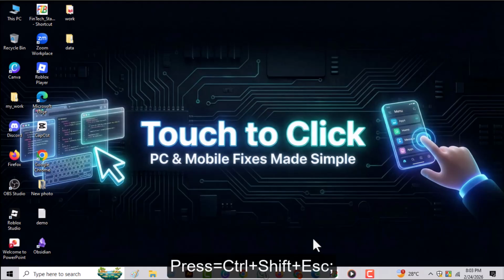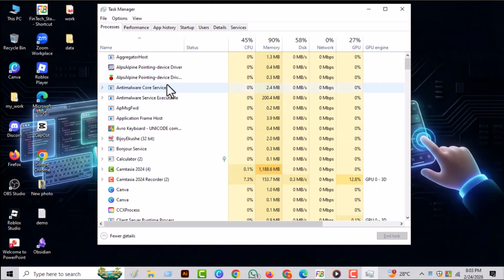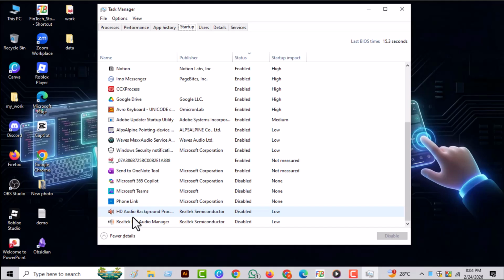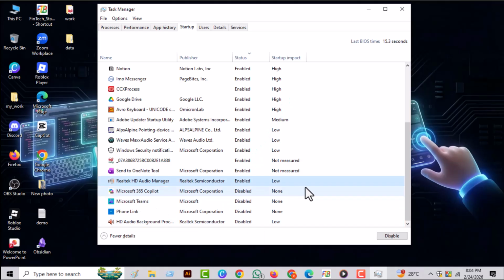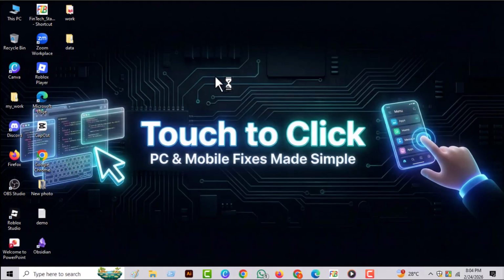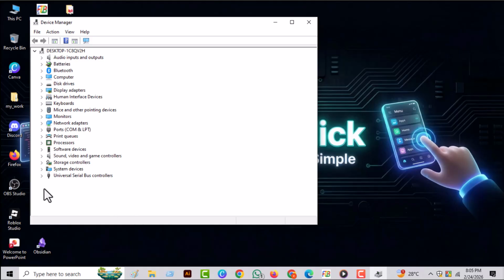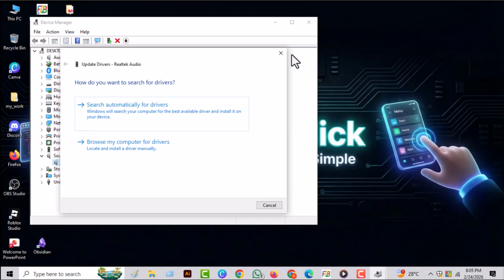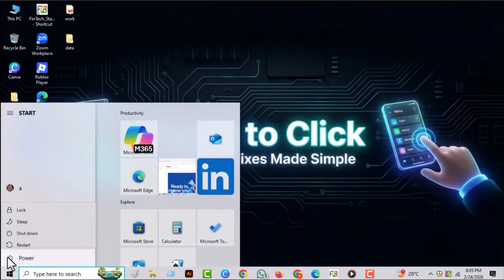How to Fix Realtek HD Audio Manager Not Showing in Windows 10 | Restore Sound Settings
📝 This tutorial provides a clear, step-by-step guide on how to fix Realtek HD Audio Manager not showing in Windows 10. We walk you through checking the startup settings in Task Manager to ensure the audio manager is enabled. You'll also learn how to use Device Manager to update your Realtek High Definition Audio driver. By following these methods, you can restore your sound settings and regain control over your audio configuration. This video is designed to help you solve this common issue quickly and easily.

⏱️ -- TIMESTAMPS --
0:00 Introduction
0:12 Step 1: Open Task Manager
0:39 Step 2: Go to the Startup Tab
1:00 Step 3: Find Realtek HD Audio Manager
1:15 Step 4: Enable and Restart
1:34 Step 5: Open Device Manager
1:56 Step 6: Find Sound Controllers
2:15 Step 7: Update Realtek Driver
2:31 Step 8: Search for Updates & Restart